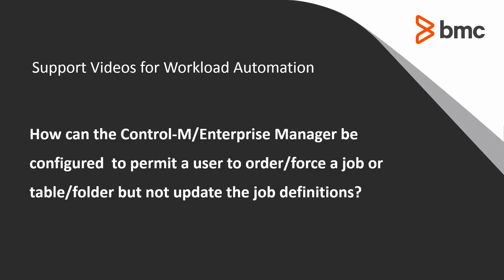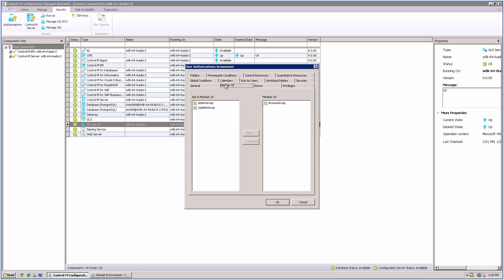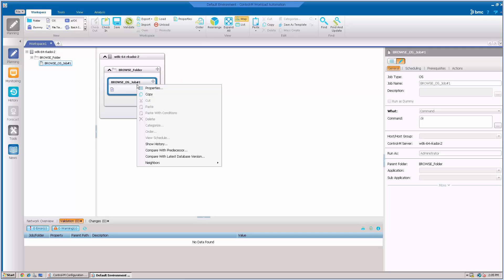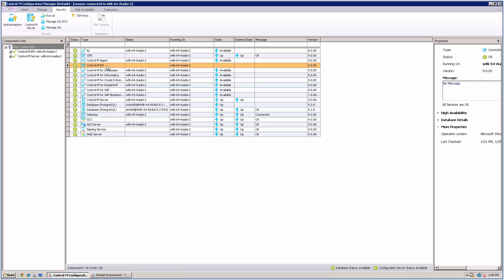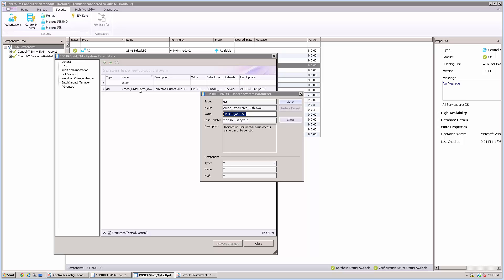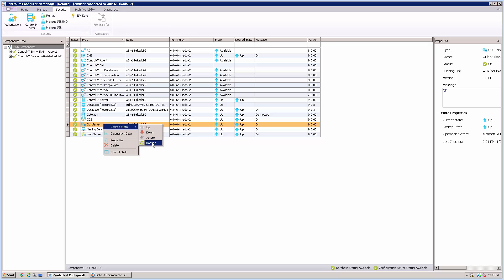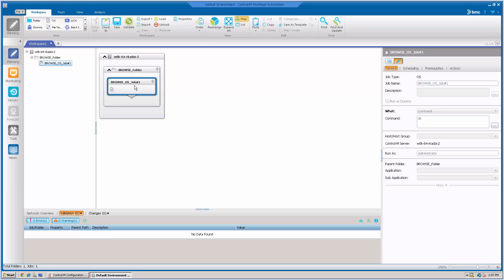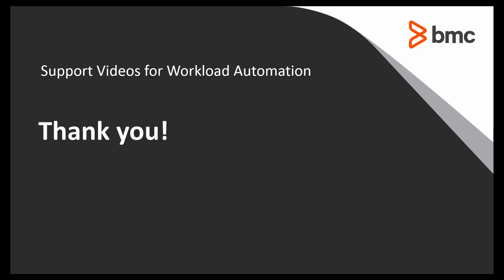How to permit Browse users to order jobs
This video will demonstrate how to configure Control-M/Enterprise Manager to permit users to order/force a job but not update the job definition.